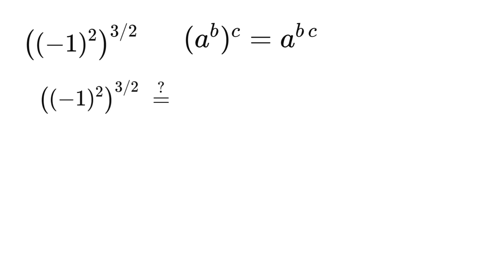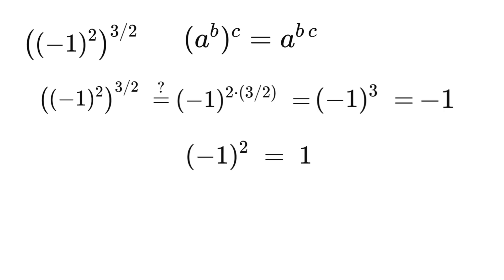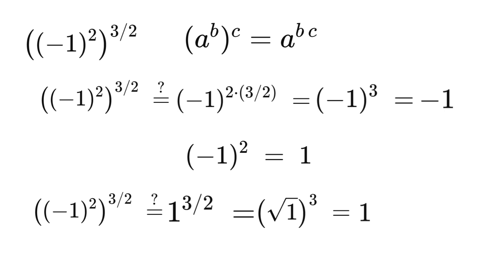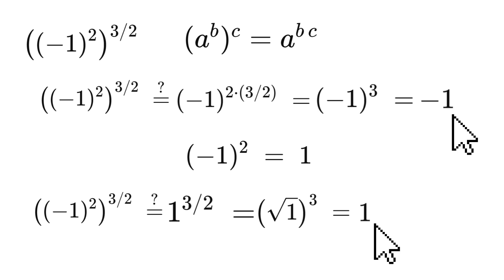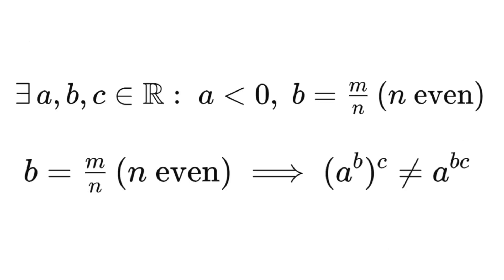Power Rule Pitfalls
Dive into the surprising world of exponent rules—and discover why the “obvious” shortcut can lead you astray! In this video we’ll:

Unpack the classic identity (a^b)^c

See step-by-step what happens when you apply it to a negative base and a fractional exponent with an even denominator

Compare two different calculation paths and get two conflicting answers

Explain exactly why the rule “breaks down” in the real numbers

Share simple guidelines to know when you can—and when you can’t—recombine exponents

Whether you’re brushing up on high-school algebra or prepping for advanced math, you’ll walk away with a clear understanding of “power-rule pitfalls” and no more surprises.